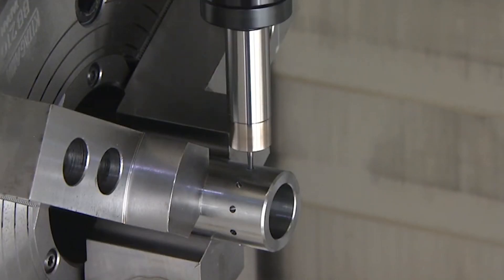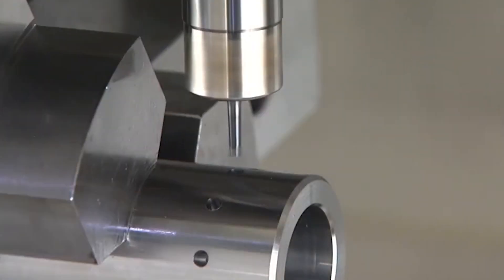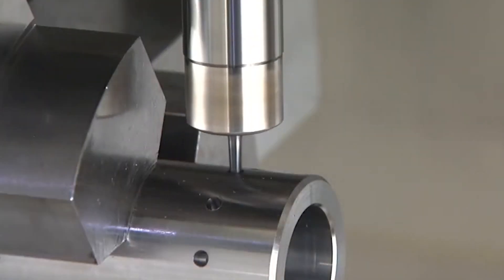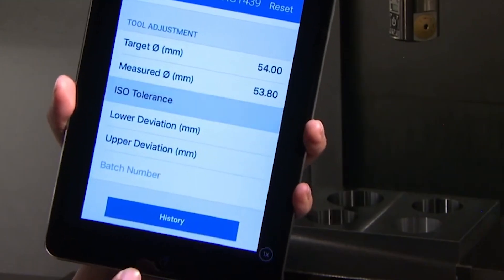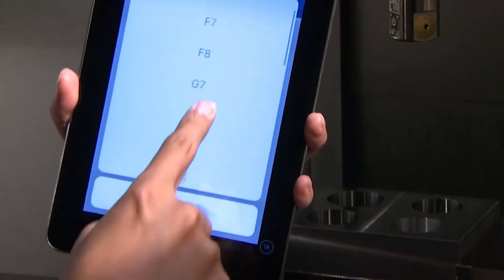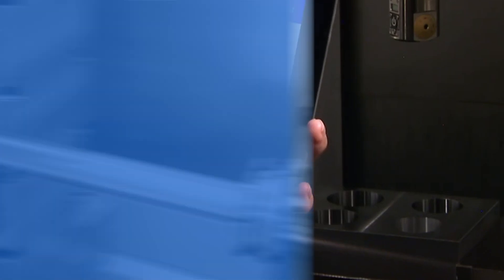Tips for Boring Tool Selection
Are you setting yourself up for success when it comes to boring tool selection? In this video, Matt Tegelman, Senior Product Specialist at BIG DAISHOWA, shares essential tips for selecting the right boring tools to ensure optimal performance in your machining operations. Learn how factors like workpiece material, tool stability, surface finish requirements, and more impact tool choice and machining success.

Timestamps:
00:32 What happens if I select the wrong boring tool?
00:57 How do I evaluate boring tools?
02:19 What influence does workpiece material have on the boring tool assembly?
02:54 How can I assess tool stability and rigidity?
03:25 How important are tolerances and surface finish requirements?
03:51 How crucial are gage length and boring depth?
05:00 How do I evaluate cost against overall tool life?

BONUS: To learn about the different types of CNC boring tools for metalworking,